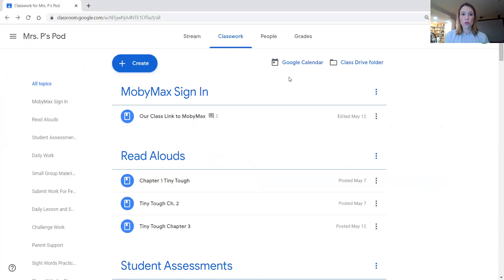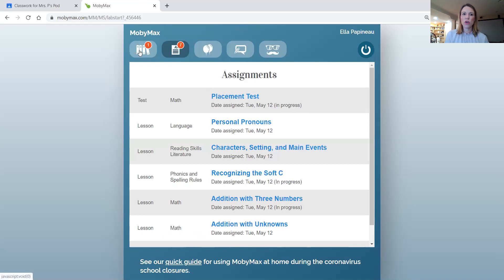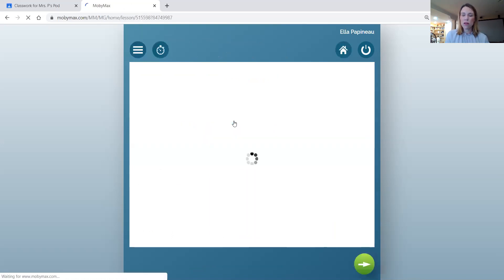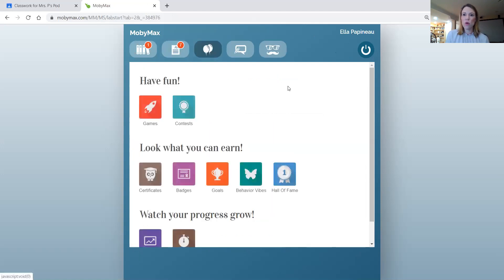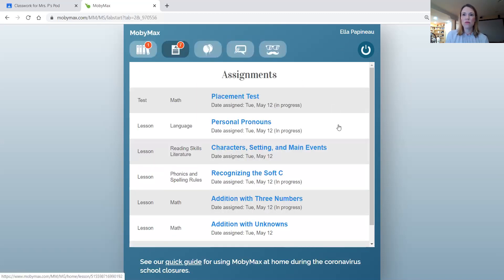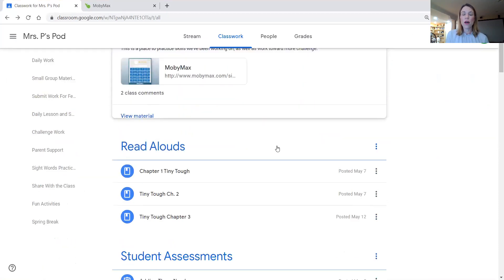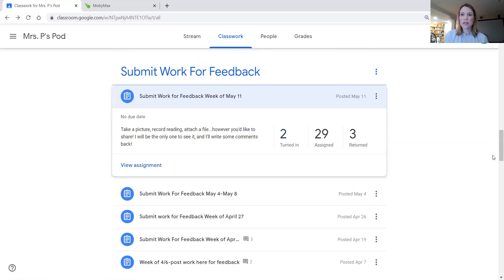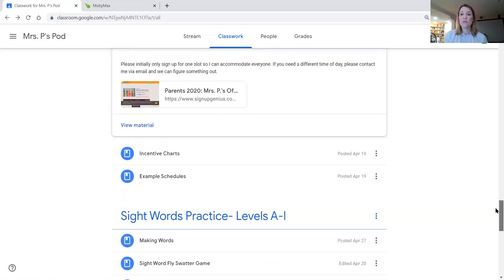Parent Info Video 5 13